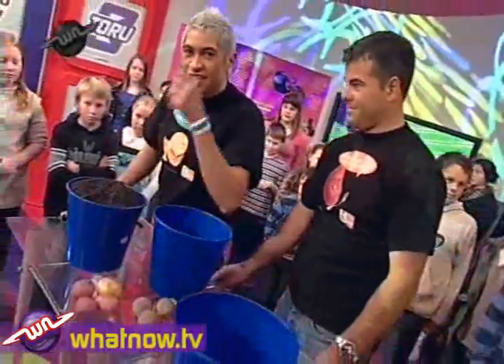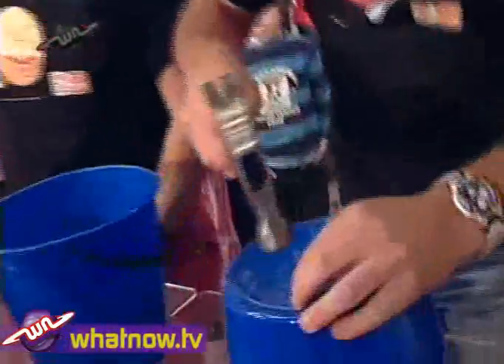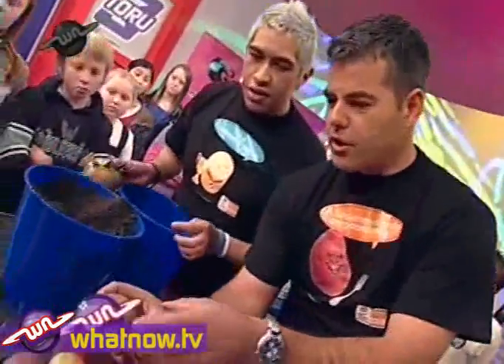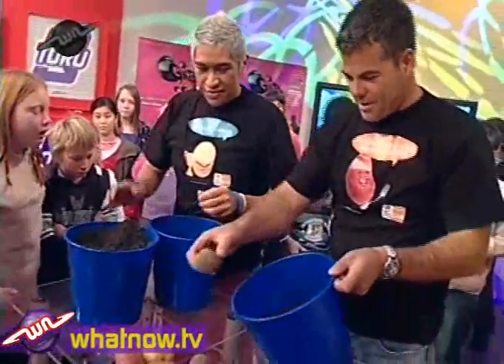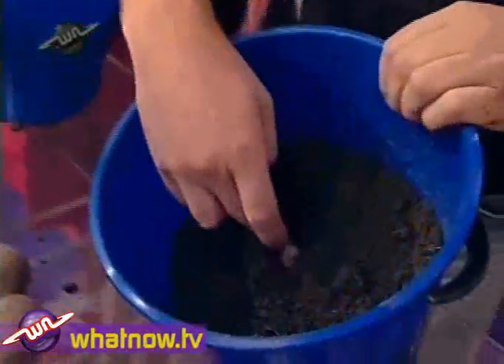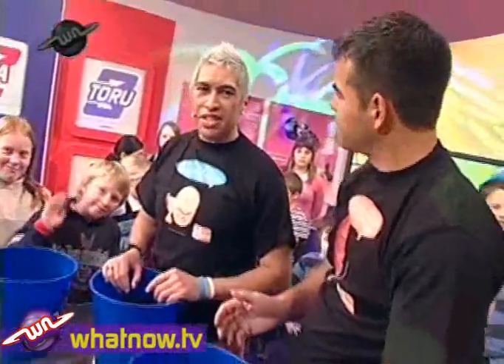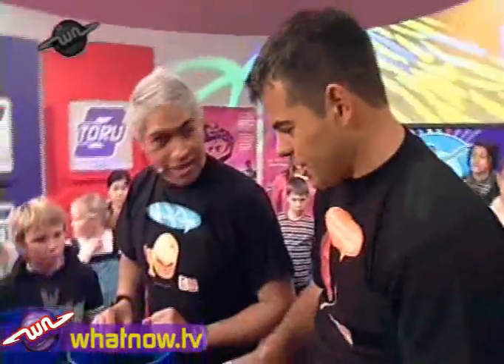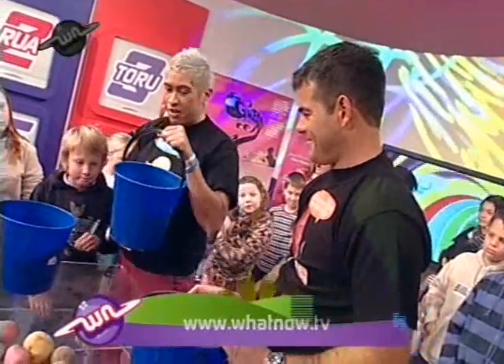What Now - Fun with Potatoes #2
We're back with more potato info, including how to grow this great vegetable.